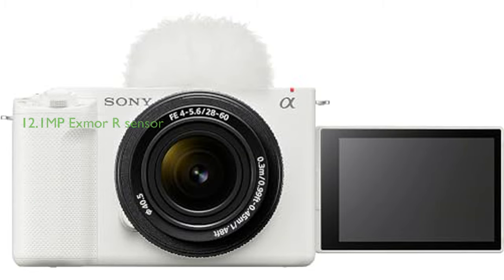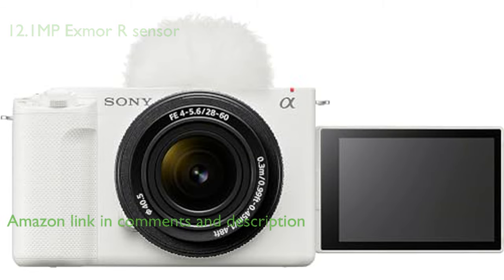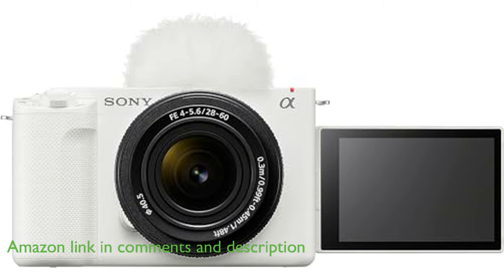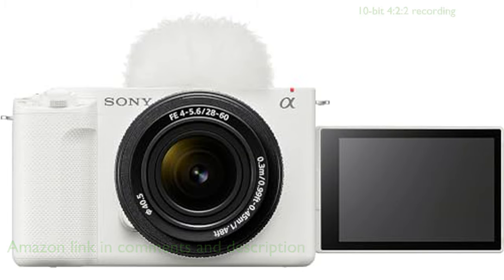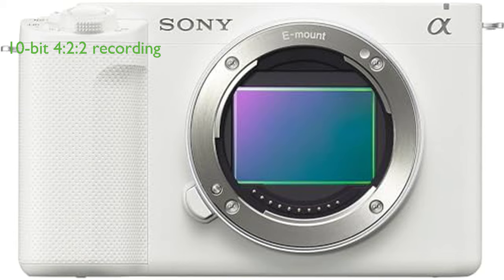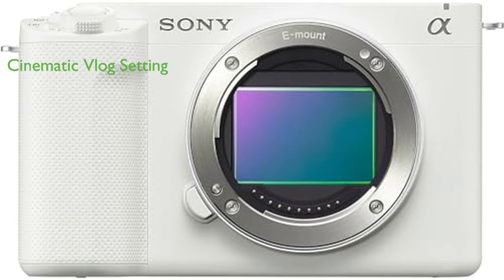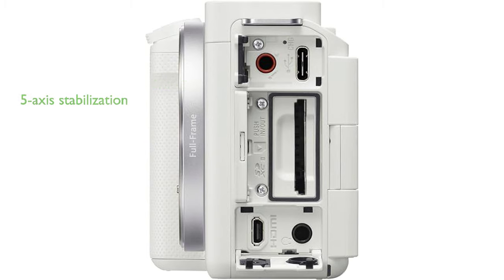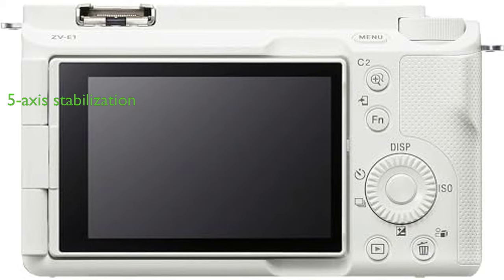Review: Sony ZV-E1 Vlog Camera. ESSENTIAL details.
The Sony Alpha ZV-E1 Full-Frame Interchangeable Lens Mirrorless Vlog Camera stands out with its full-frame 12.1 megapixels Exmor R sensor, which is optimized for 4K, offering high sensitivity and speed.

It provides a remarkable 10-bit 4:2:2 recording with direct pixel readout, using Long GOP or All Intra formats, which enables more natural gradations and greater editing freedom.

One of its exceptional features is the Cinematic Vlog Setting, which allows users to create memorable imagery with ease, by selecting a look, mood, and autofocus transition speed.

It includes a dedicated AI Processor and Real-time Recognition for accurate subject tracking, ensuring that your subjects are always in focus.

The camera also boasts a 5-axis in-body image stabilization and Dynamic active Mode, which ensures stable recording, even in challenging conditions.

Other notable features include AI-based Auto Framing, Framing Stabilizer, and Multiple Face Recognition, making it an ideal choice for content creators who wish to record high-quality content.